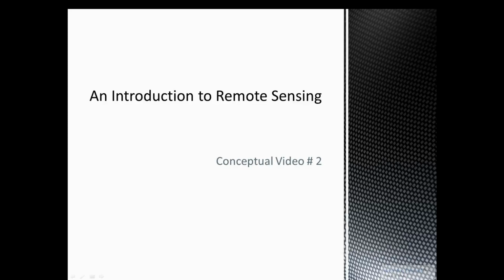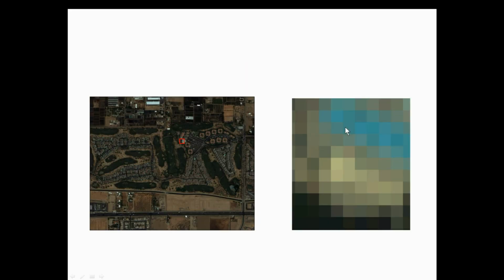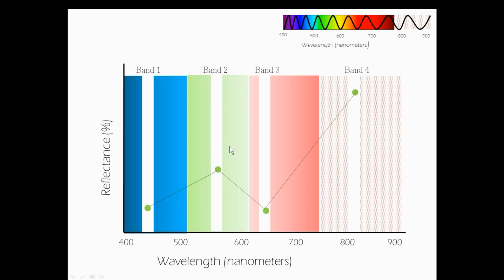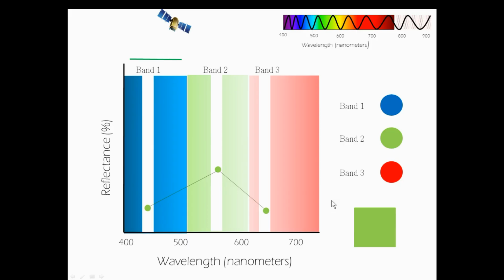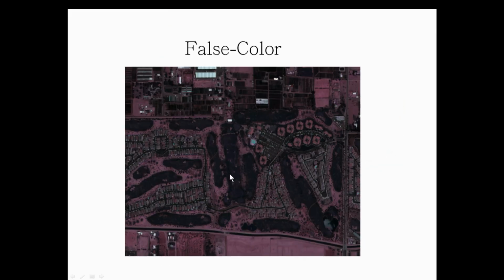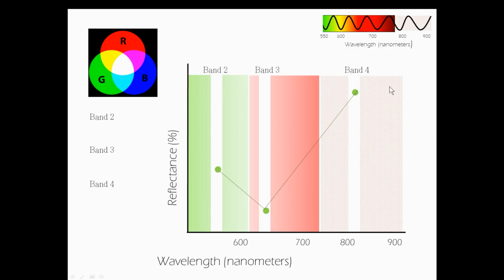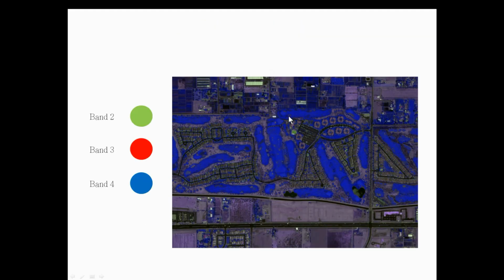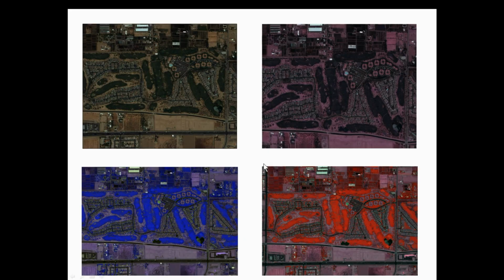Intro to Remote Sensing Video 3 (Concept)